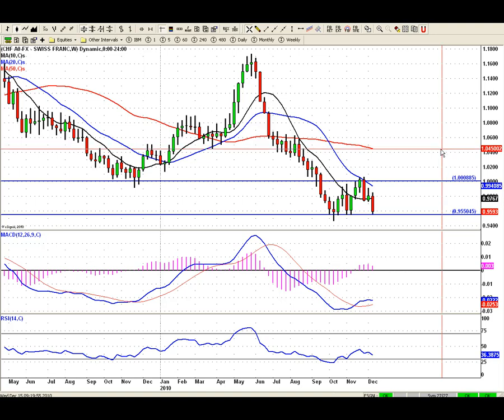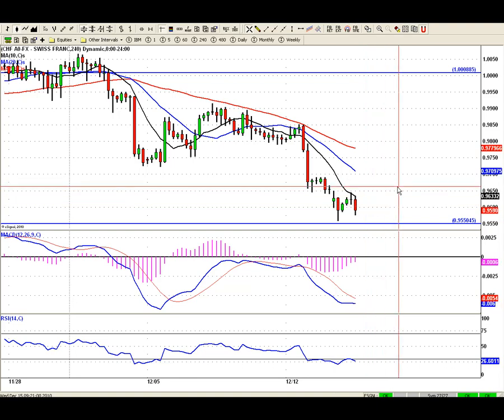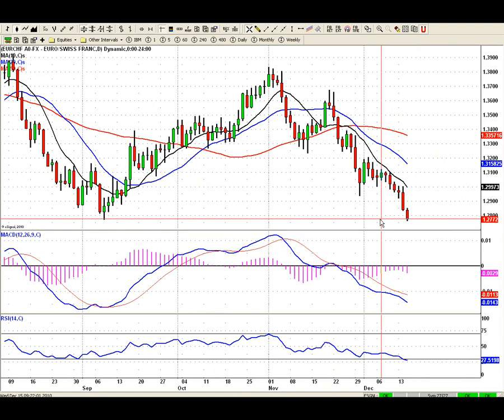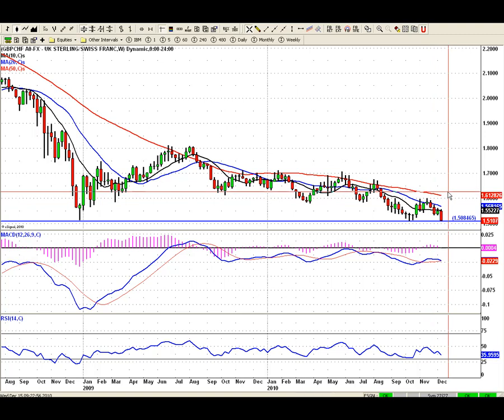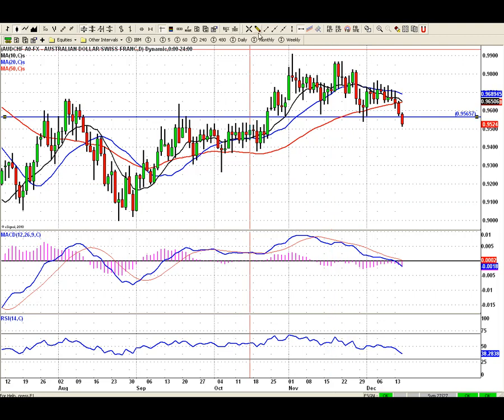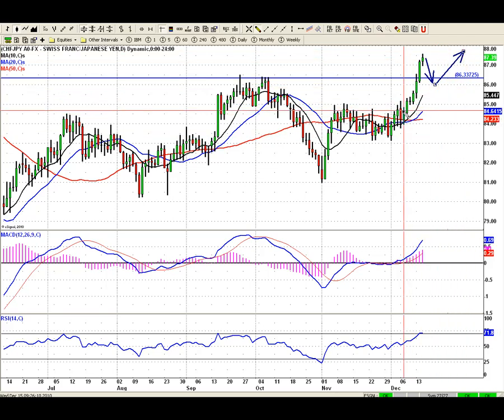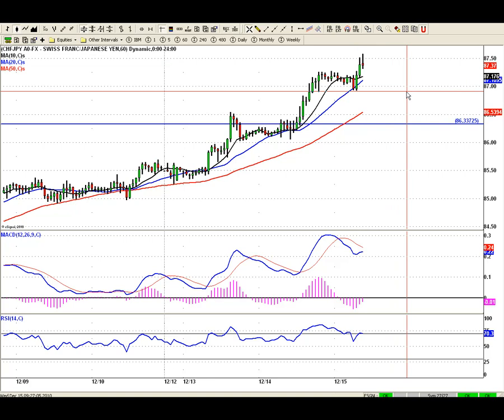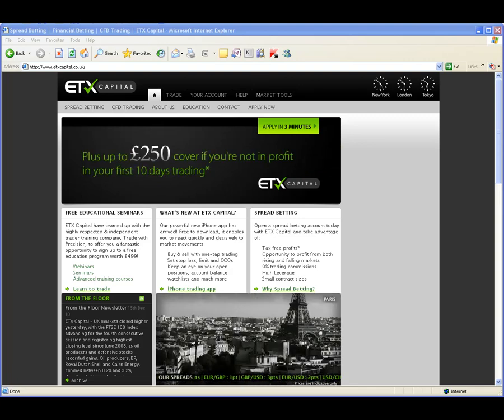ETX Capital Financial Spread Betting - FX: Trading Flow, Trading Trends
The Swiss Franc has been strengthening across the board over the last week. This strength has caused some fantastic trends to occur.

Apply for an ETX Capital spread betting account today in just 3 minutes with no minimum deposit required!

Risk Warning: Financial spread betting & CFD trading can result in losses that can rapidly exceed your initial deposit.